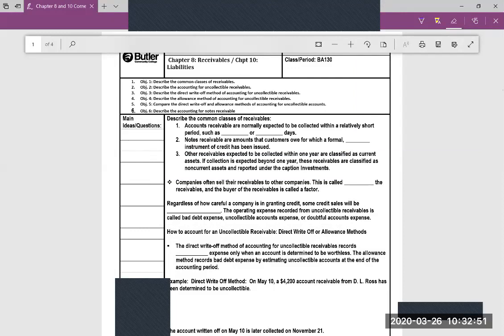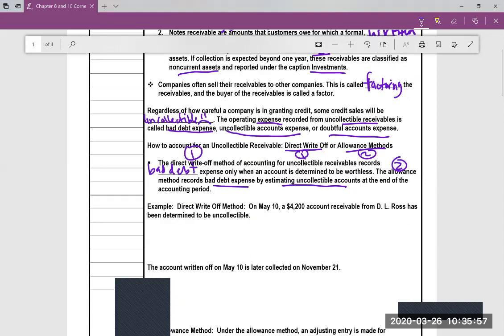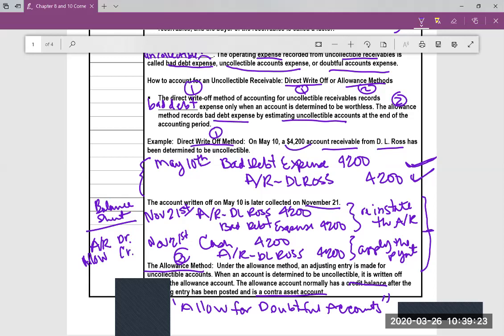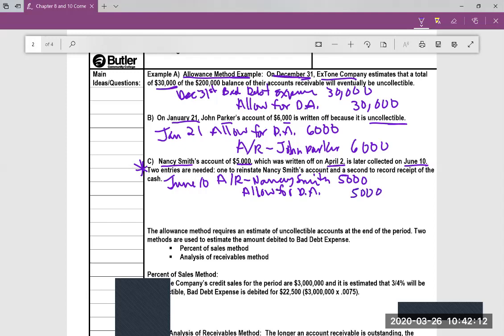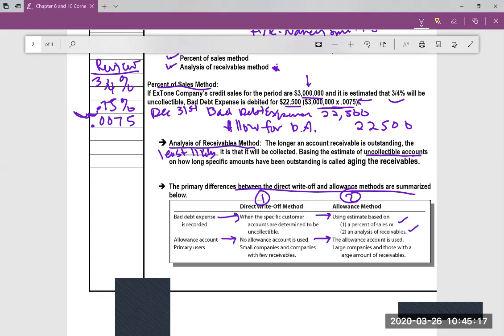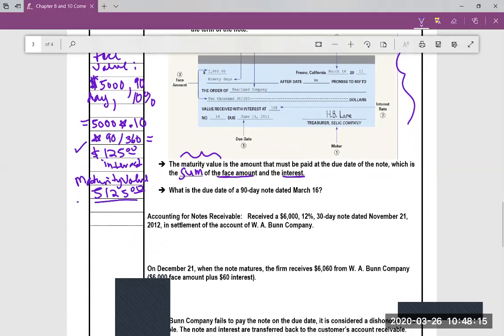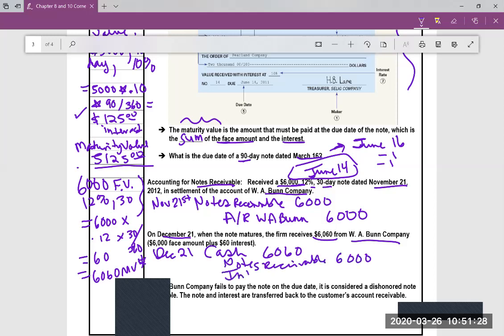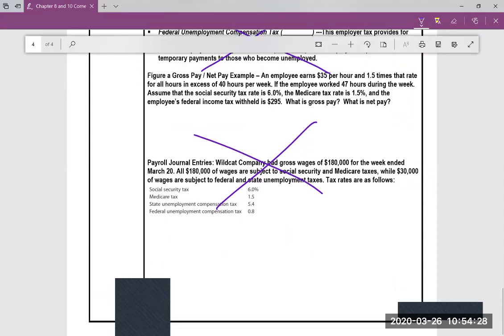Chapter 8 Lecture